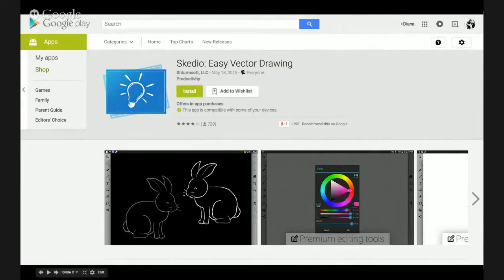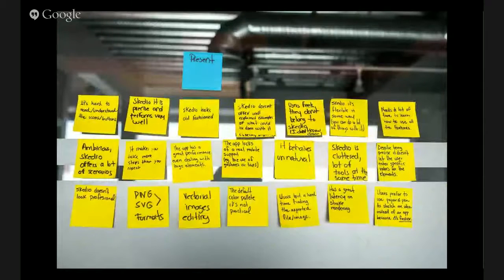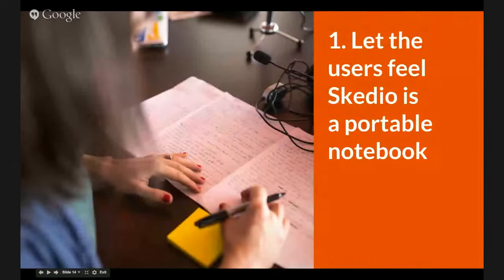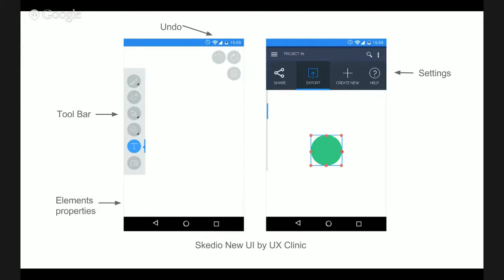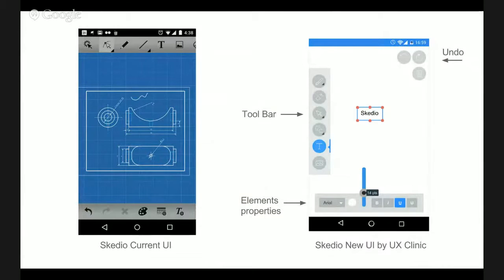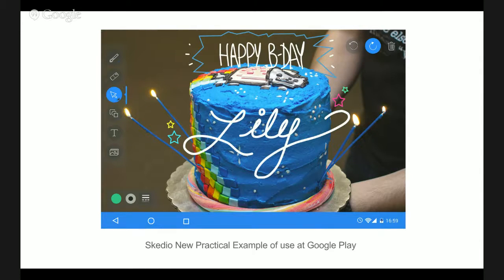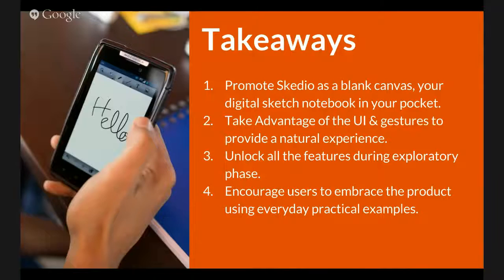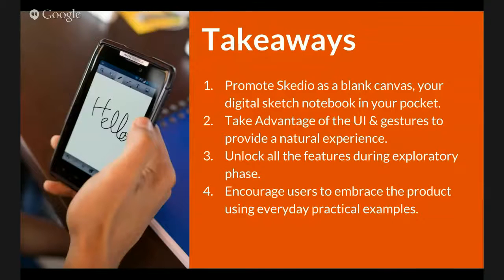UX Clinic Season02 Episode 15 — Skedio App — Backcasting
On Friday, June 12 at 11:00 AM (PST) we will share our research findings and design ideas for Skedio App, our next case study. We choose User Interviews as well as the backcasting methodology to make recommendations and improve the overall experience of their users.